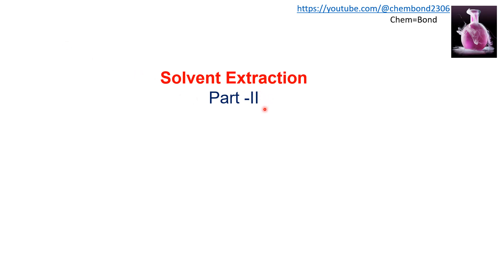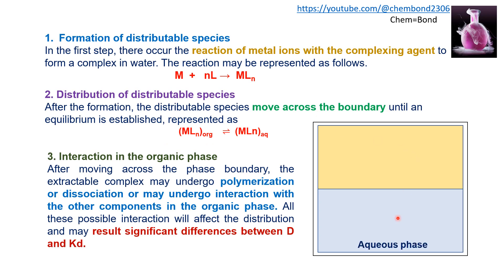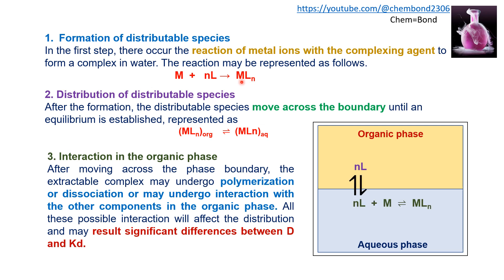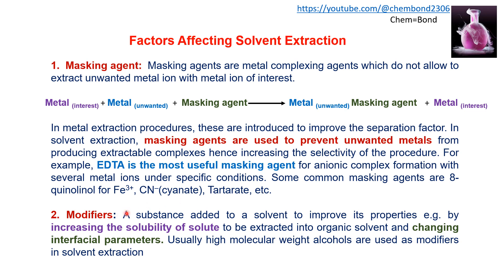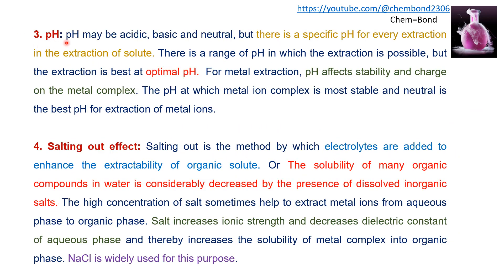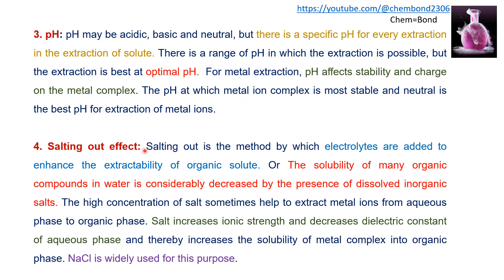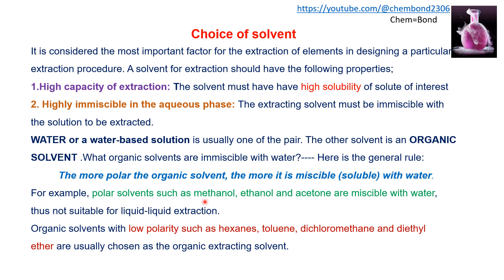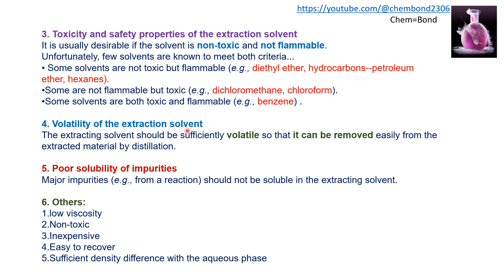solvent extraction part II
processes or sequences of solvent extraction, factors affecting solvent extraction, masking agent, synergism, modifiers, salting out affect, choice of solvent, properties of solvent